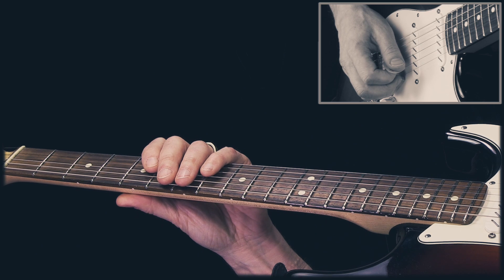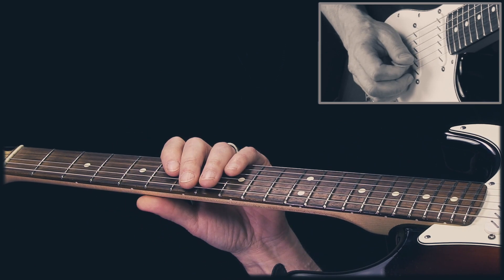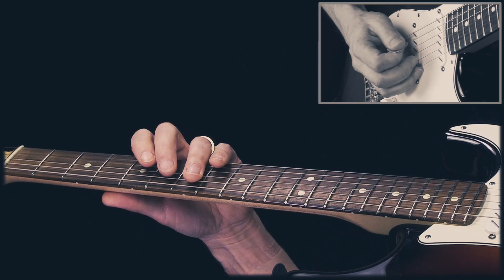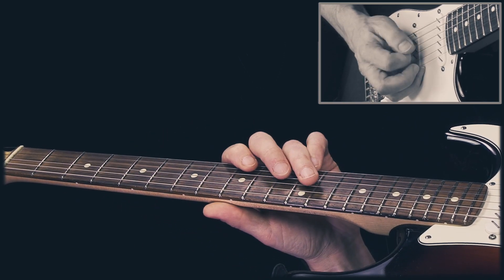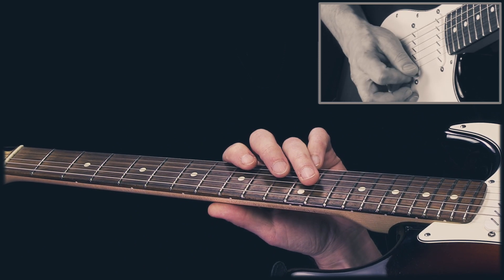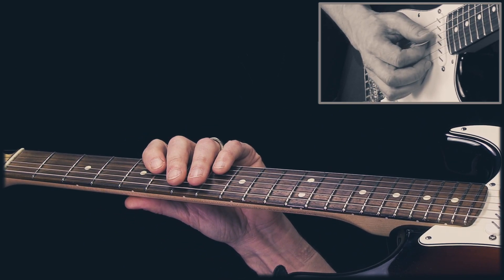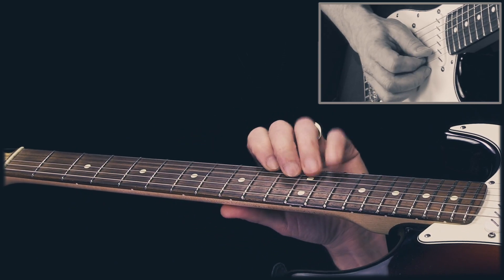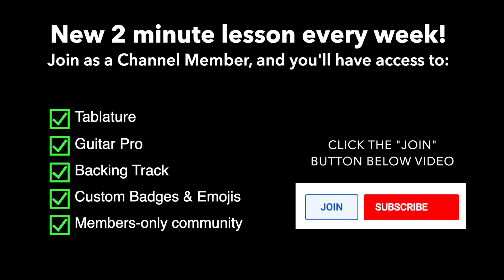Über Funk Groove - Robert's 2 Minute Lessons (18)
Über funky groove! This one is challenging, but fun!

The trick is keeping the right hand going up and down, and really try and lock into that groove. There is a 16th note swing feel to that, and you need get that feel before it sounds right. You can do it!